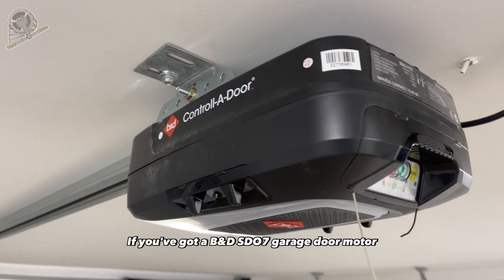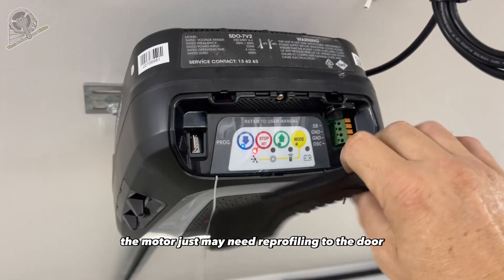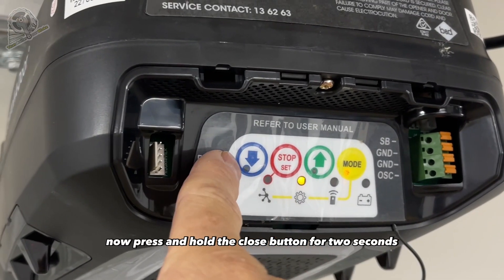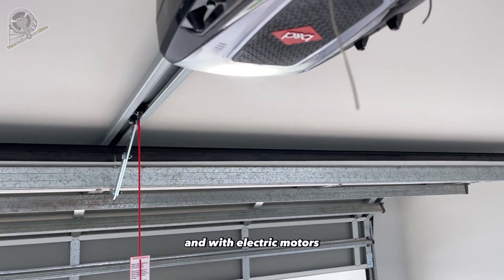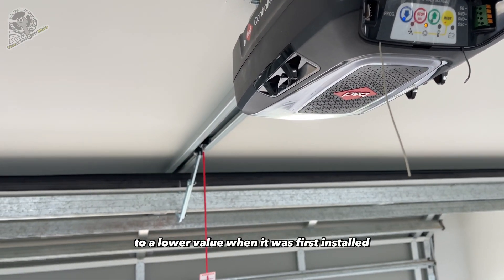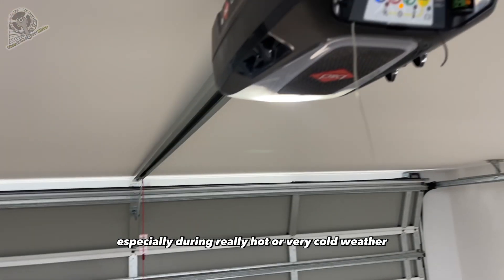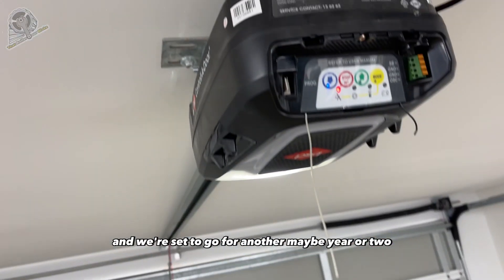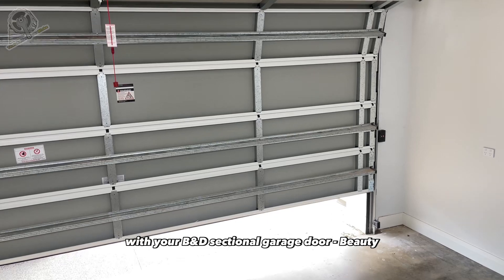[48] B&D SDO-7 - SDO-6 Sectional Door Opener fix stopping and auto reversing. How to Re profile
That Roller Door Bloke - Your Repair & Automation Specialist